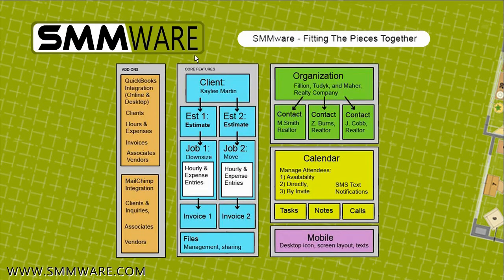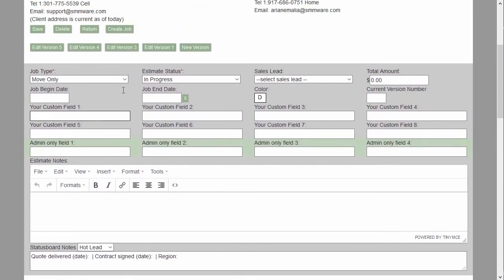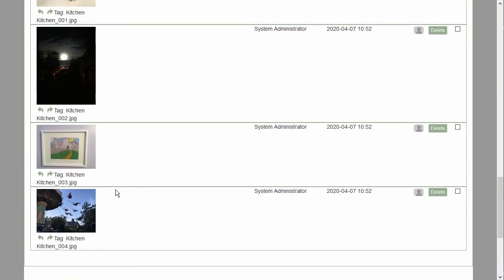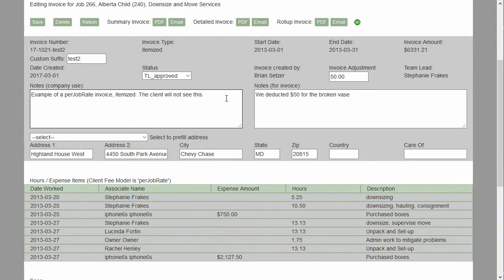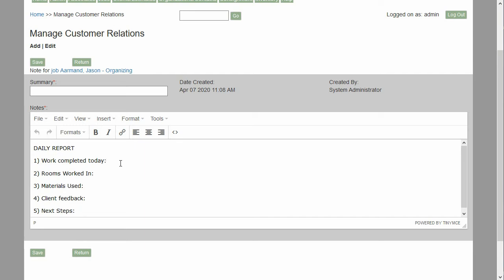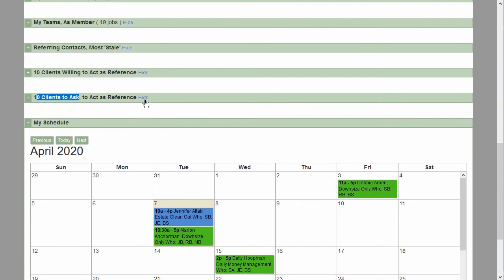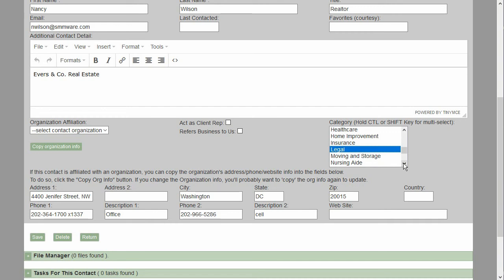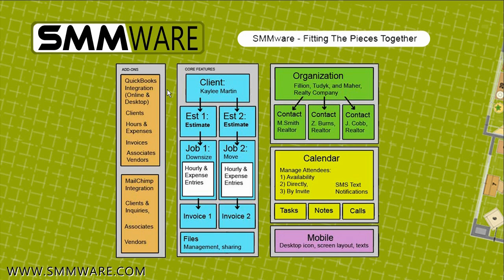A 15 Minute Overview of SMMware (2020)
For other levels of detail on our features, also see our 2 minute introduction video, or our latest 1 hour webinar video